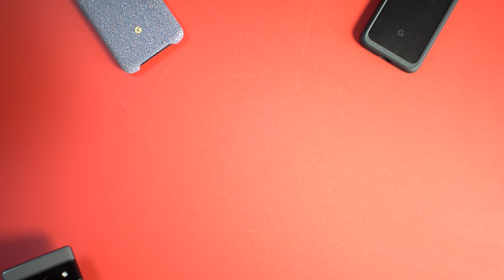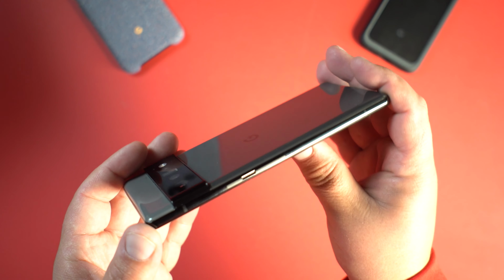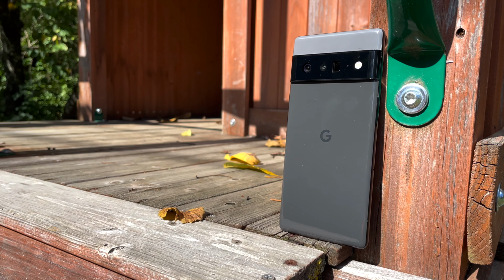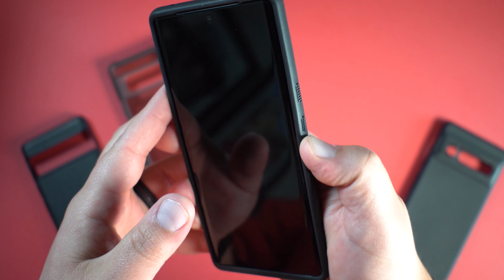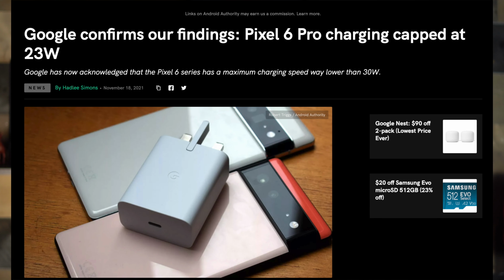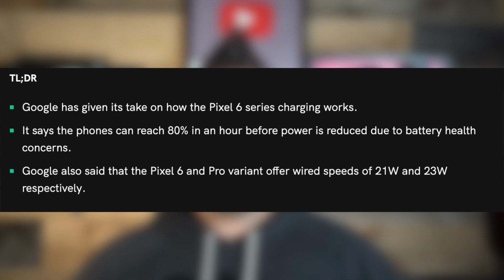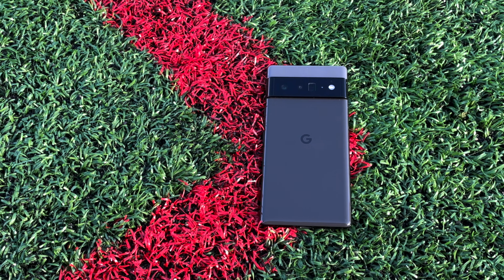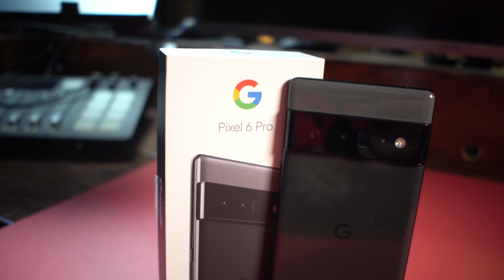Pixel 6 Pro FULL Review - Two MONTHS Later!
I've had the Pixel 6 Pro for 75 days as my daily driver, so what can you expect after using the phone that long? In today's video, Scott discusses the Google Pixel 6 Pro in another long term review!

Start: 00:00
Look and Feel: 00:50
Screen: 02:27
Battery life: 03:09
Charging: 04:01
Performance: 05:59
Camera: 08:19
What I dont like: 10:39

*Screen Protectors *
Unique Me

*Cases for your Pixel 6 Pro!*

~~ AWESOME GEAR
Peak Design Tripod
Shure MV7X
Joby Telepod

MOBILE CONTENT CREATION
BeastGrip Pro

MICROPHONES
Rode Wireless Go
Deity D4 Duo
Saramonic Wireless
Hollyland Lark 150
Shure MV7
Shure MV7X
Shure MV88+
Shure SM7b
Rode NT-USB Mini

CAMERAS
Canon EOS R
Canon T7i

USE YOUR IPHONE AS A WEBCAM